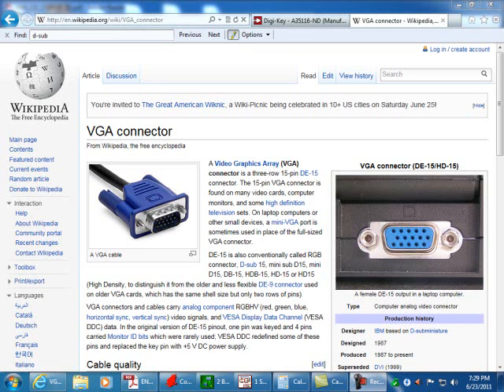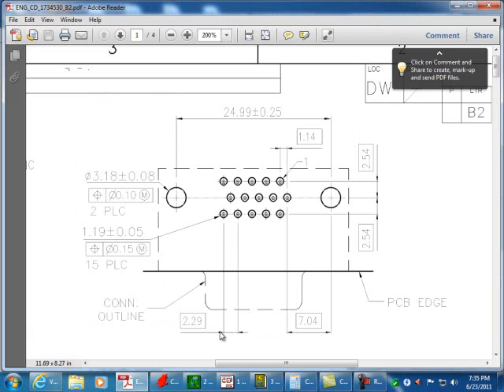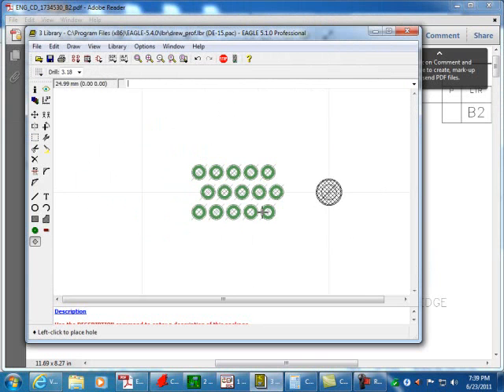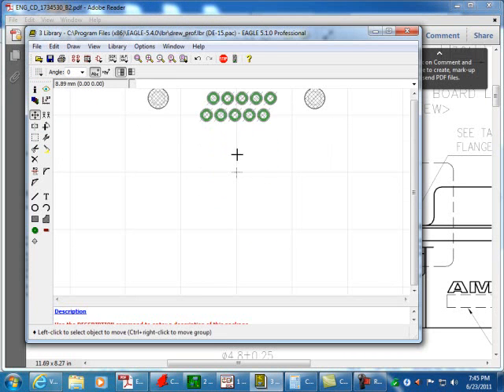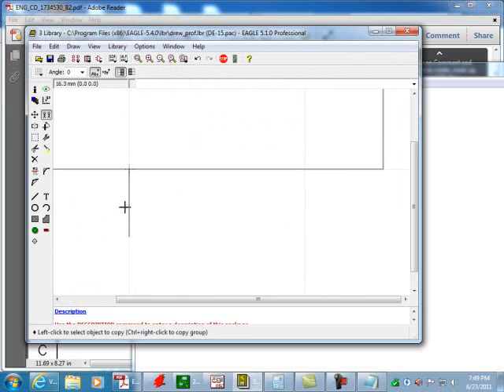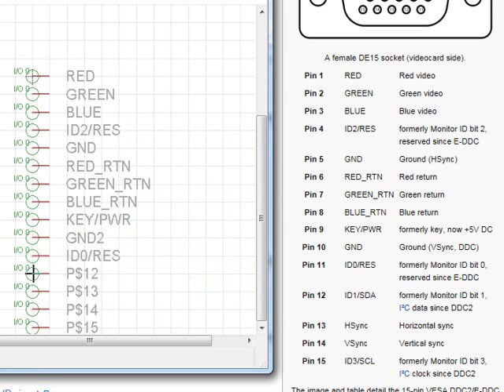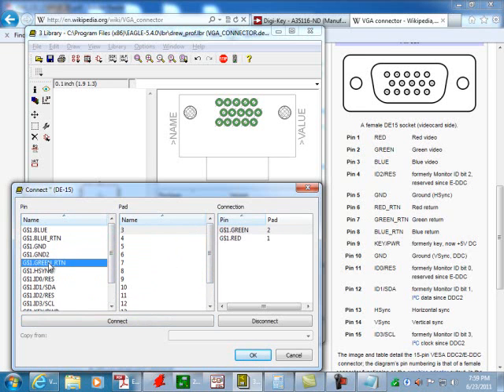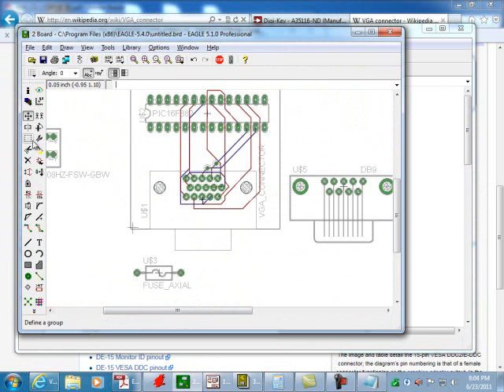EAGLE - Custom Part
This start-to-finish video shows how to add a relatively complex part to your personal EAGLE part library.  A lot of focus is devoted toward implementing a package design from dimensioned drawings.

In this example, we'll create a handy VGA connector from the datasheet of a $2 D-Sub 15 jack found on DigiKey.